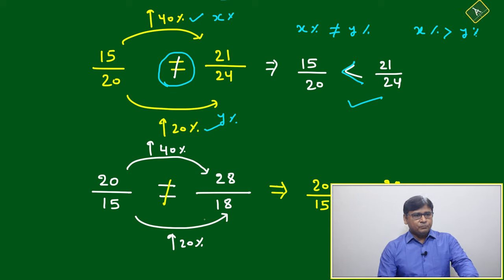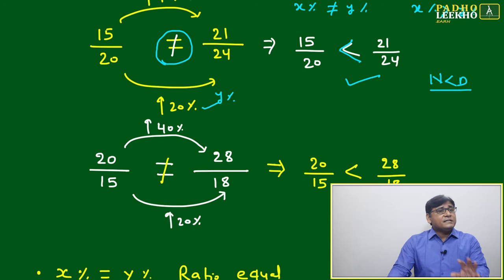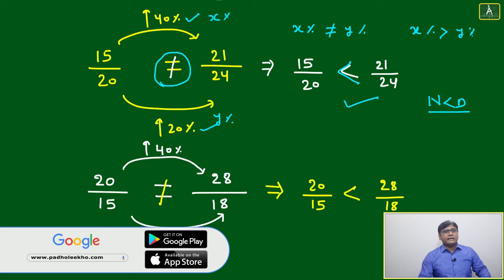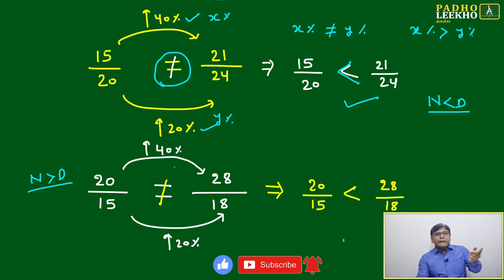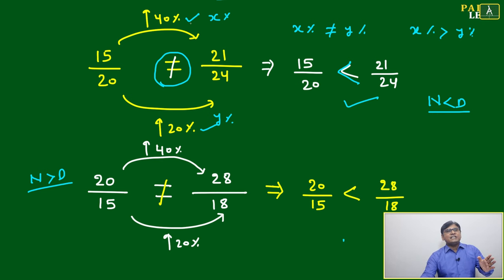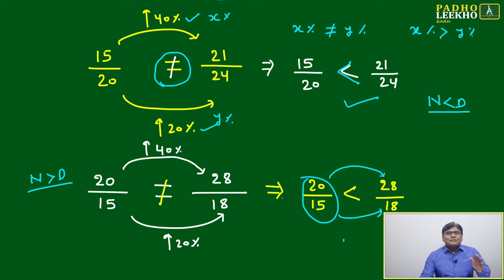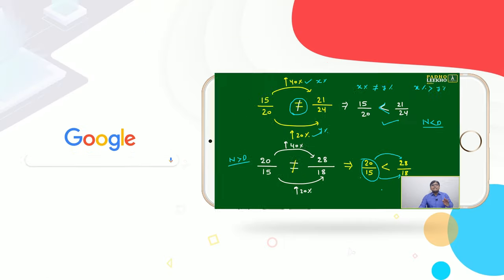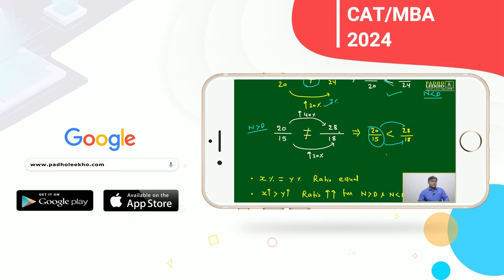PERCENTAGE OF RATIO-3 ( RATIO & PROPORTION PART-11 ) ARITHMETIC-34 |CAT 2024 |CAT/MBA